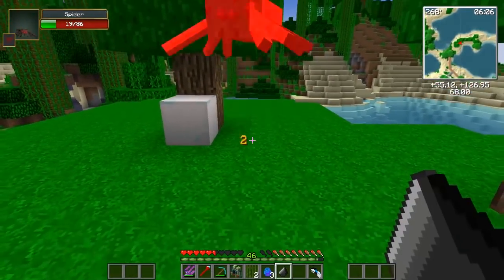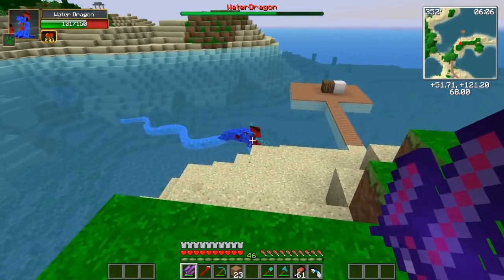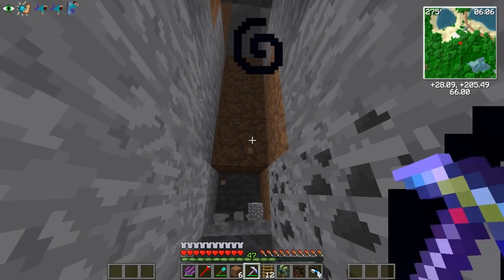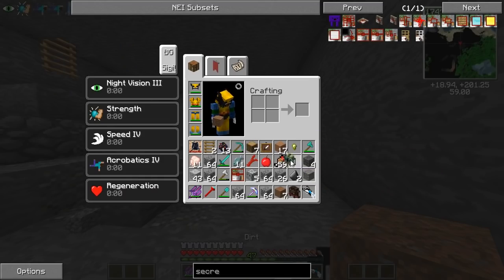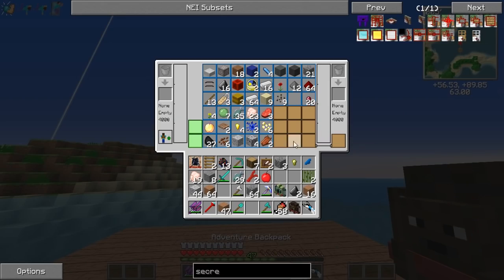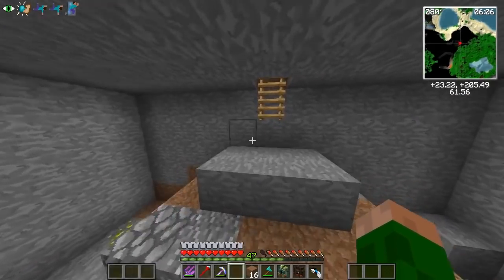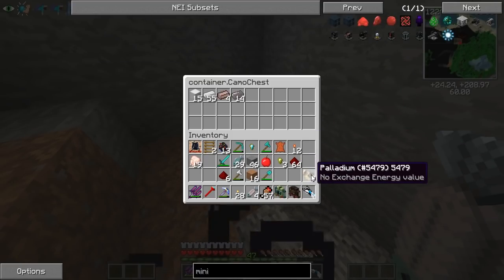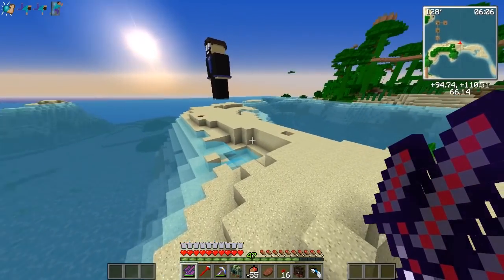CRAZY CRAFT - LITTLE LIZARD WANTS ALL THE GIRLFRIENDS! *SECRET BONUS EPISODE*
CRAZY CRAFT - LITTLE LIZARD WANTS ALL THE GIRLFRIENDS!

Welcome to the brand new series of Crazy Craft with Little Lizard and Scuba Steve!